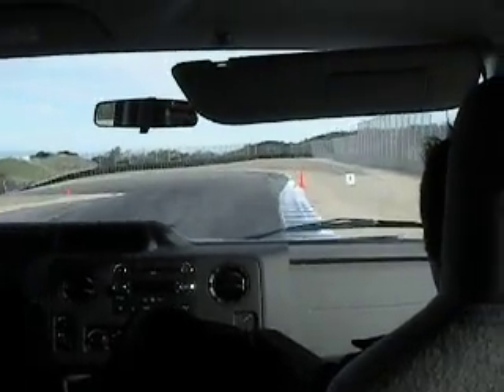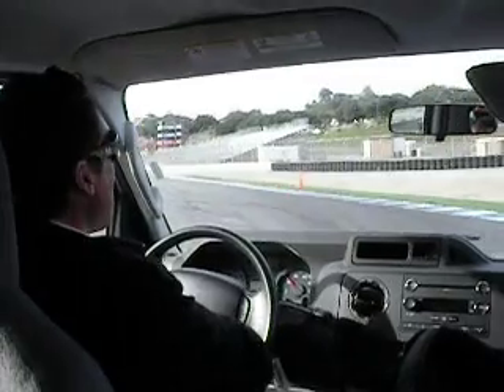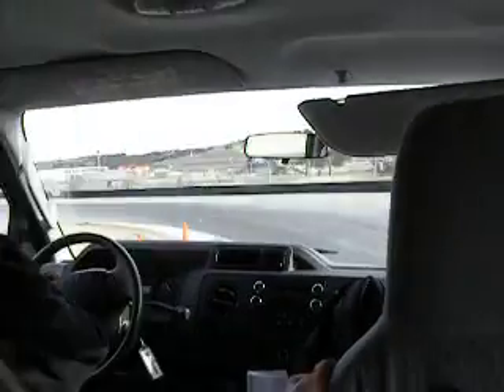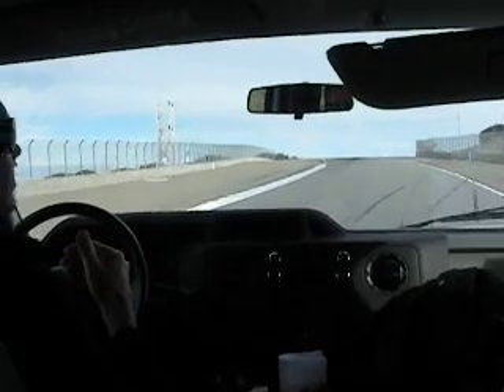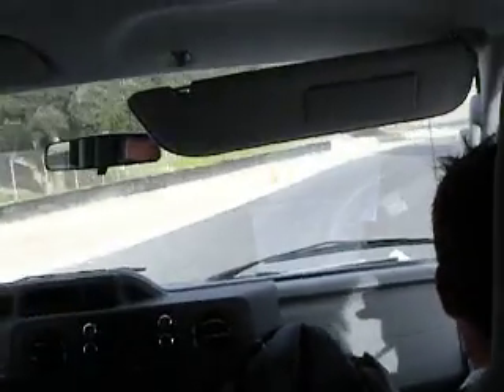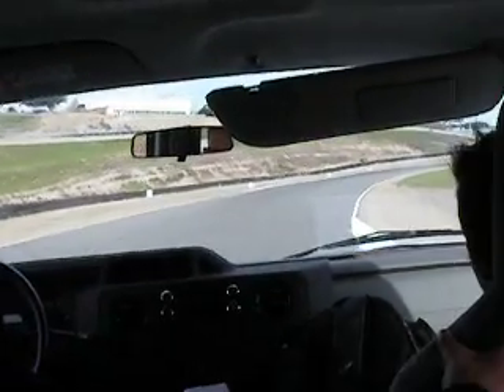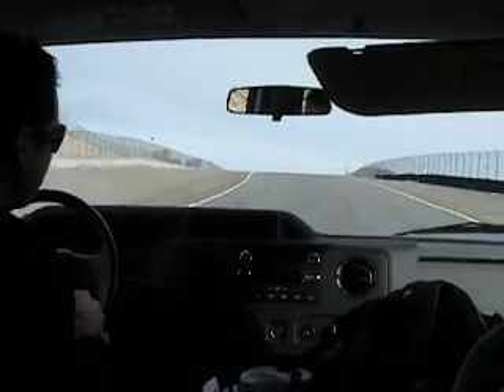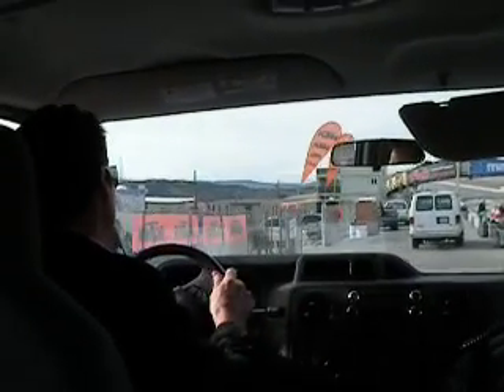Around Laguna With Czysz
There's nothing terrifying about a ride in a big white 10-passenger van, right? Well, not unless famed motorcycle racer and designer Michael Czysz is driving it around Laguna Seca. A little taste of what you may get if you take the outstanding Skip Barber Superbike School! Great school, just stay out of Michael's van.

Jason DiSalvo is in the front seat (which is why you can't see him), and he was trying to mask his terror like the rest of us. Ari Henning's dreadlocked head swings back in forth in front of my camera. Hilarity ensues as Michael keeps talking and talking as the rest of us are bounced around the interior of the van, trying not to scream or wet ourselves.

There's nothing terrifying about a ride in a big white 10-passenger van, right? Well, not unless Michael Czysz is driving it around Laguna Seca. A little taste of what you may get if you take the outstanding Skip Barber Superbike School! Just stay out of Michael's Van.

Oh, I suppose this might be helpful to those of you who might be riding or driving Laguna in the future, or even playing a video game...but don't listen to his advice, as the Skip Barber people might get mad at me...but I think this is okay since he doesn't really talk about any specific Skip Barber stuff.

for more info about the Superbike school!